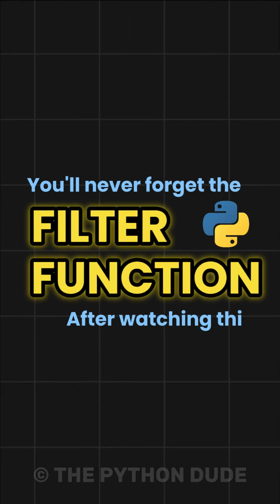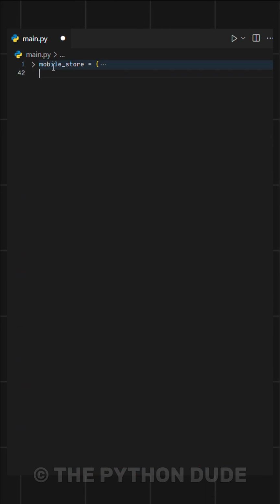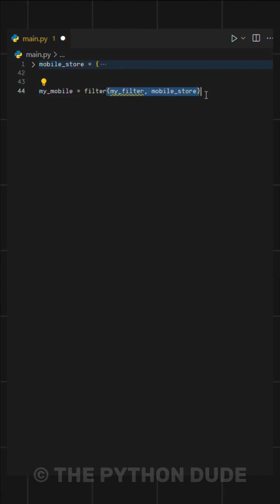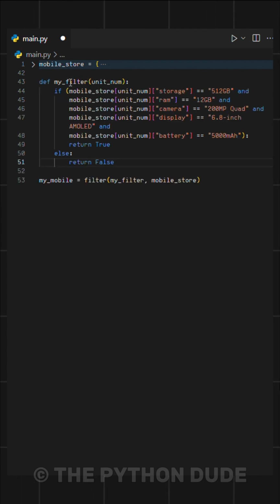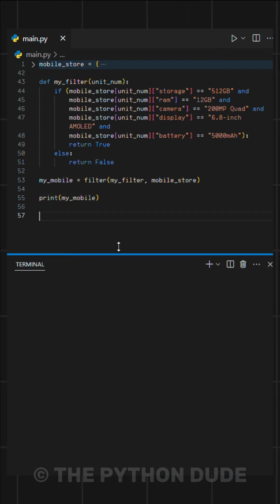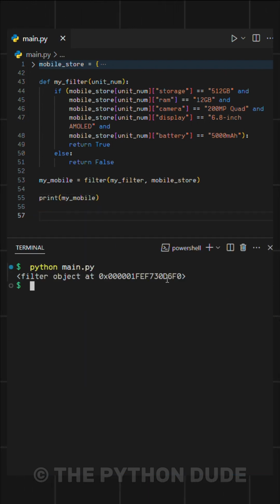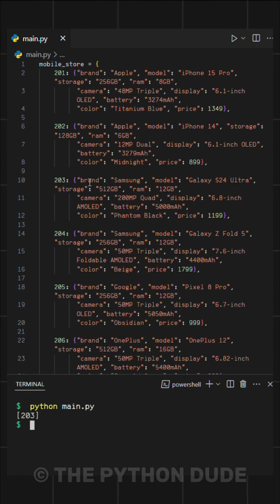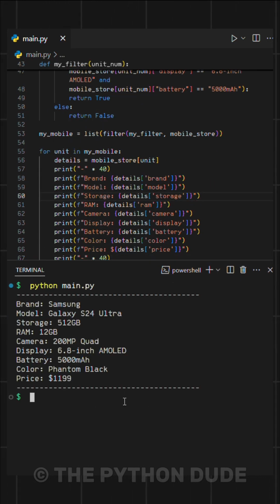Filter Function in Python